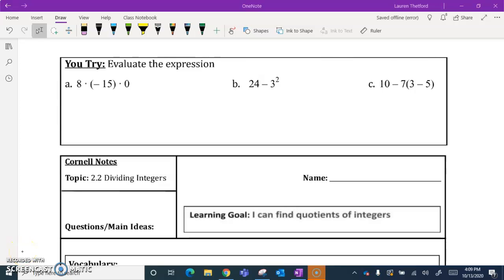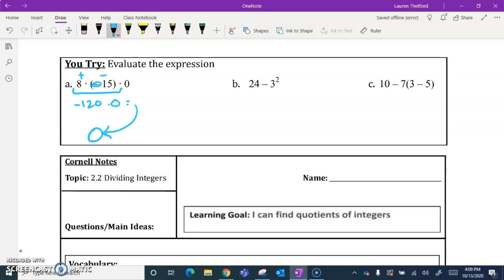2.1 Try It 2